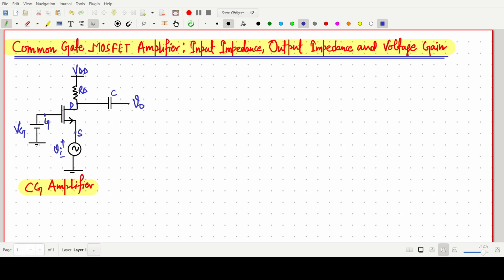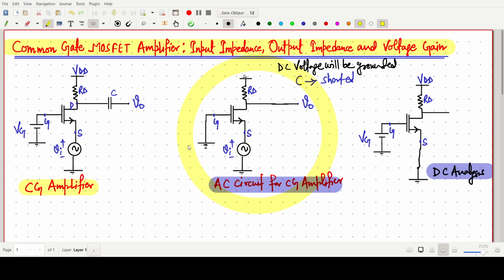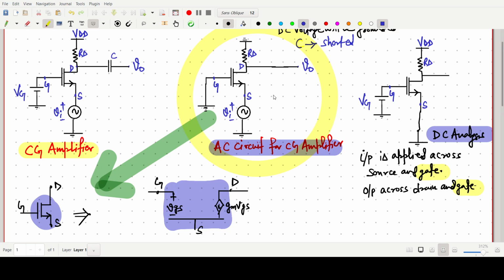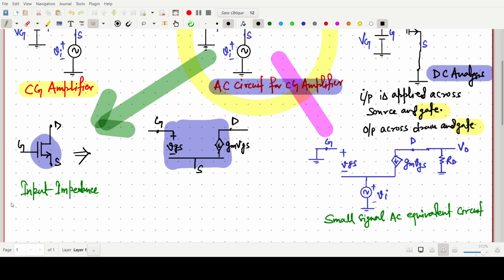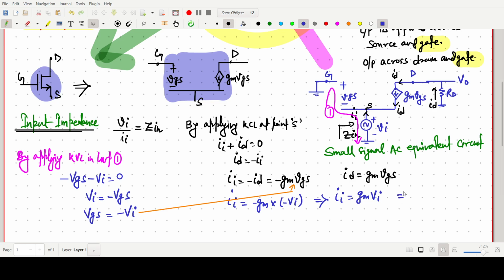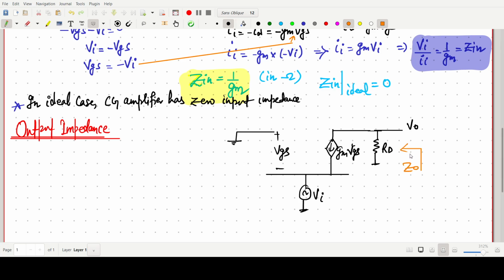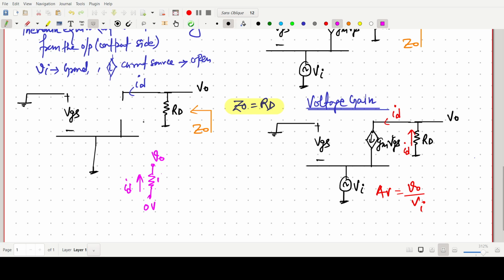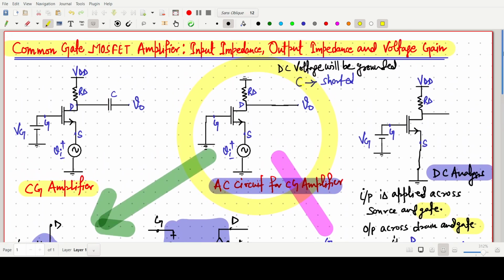Common Gate Amplifier // Small Signal Analysis // Input Impedance, Output impedance and Voltage Gain